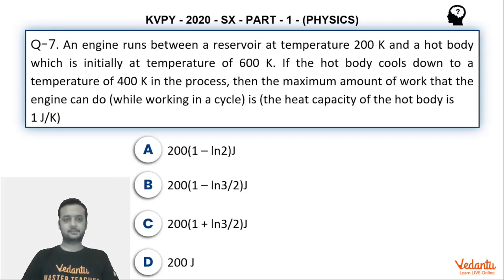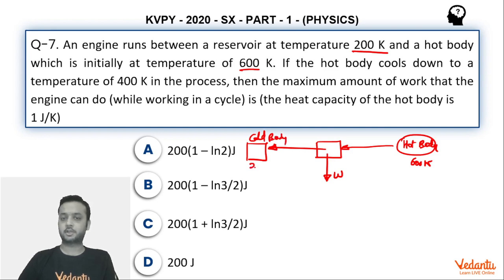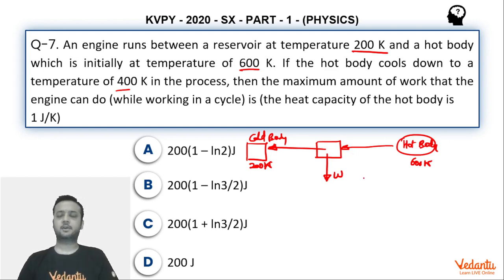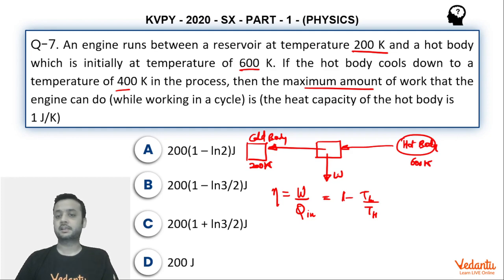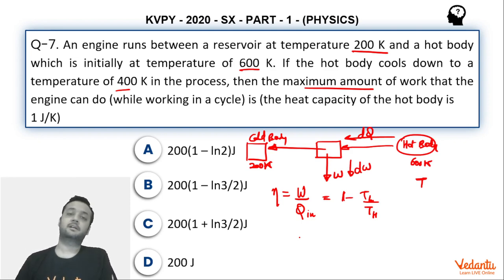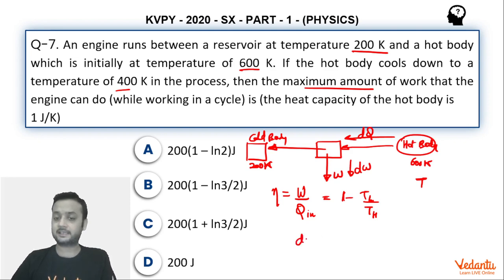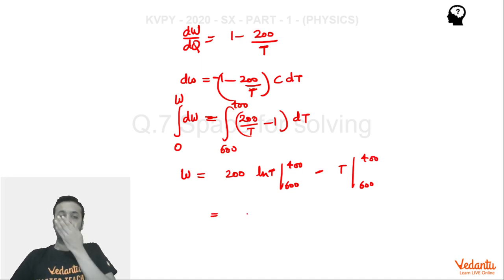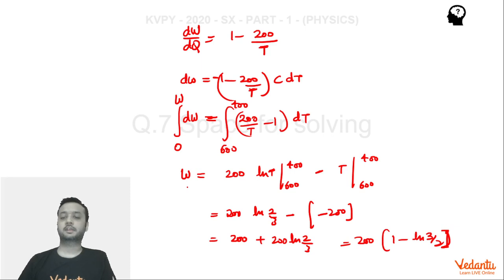KVPY 2020 Paper Solution | Q.7 | KVPY Physics Part 1 | SX Stream | Class 12 | KVPY Exam | Vedantu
Q-7. An engine runs between a reservoir at temperature 200 K and a hot body which is initially at temperature of 600 K. If the hot body cools down to a temperature of 400 K in the process, then the maximum amount of work that the engine can do (while working in a cycle) is (the heat capacity of the hot body is 1 J/K)

KVPY is one of the most prestigious exams where students from classes 11 & 12 prove their mettle to win the prestigious KVPY Fellowship. So, here comes the opportunity knocking at your door. Appear for Vedantu’s All India KVPY SA & SX Mock Test on 23rd & 31st October @ 5 PM. So what are you waiting for click the link and REGISTER For FREE!